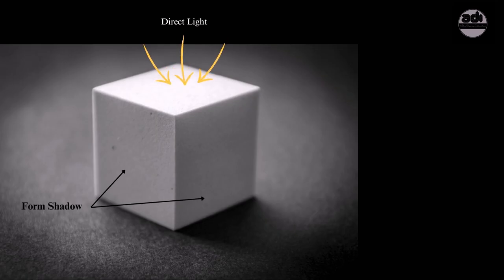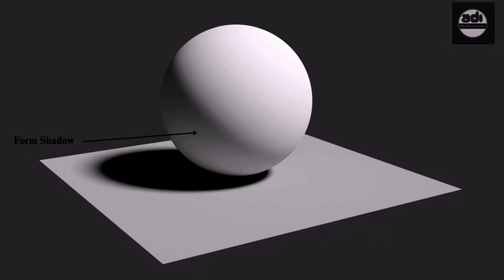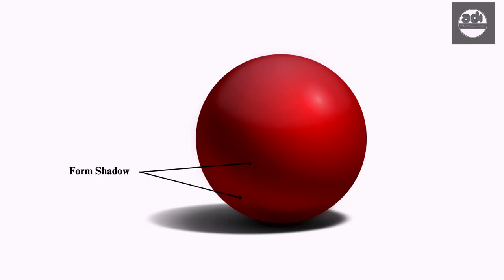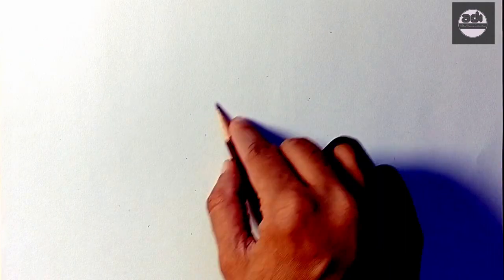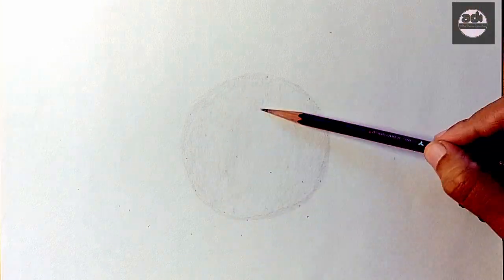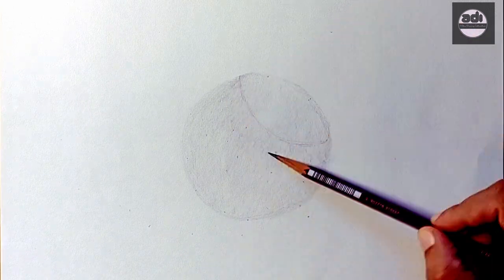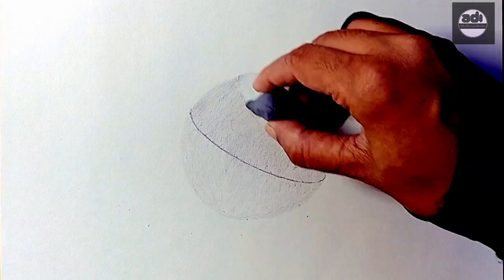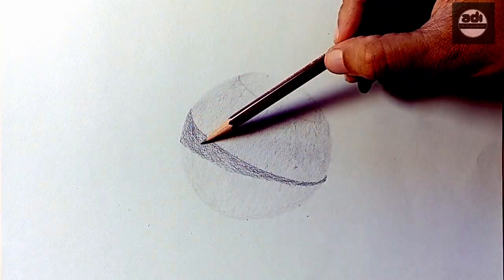Fundamentals Of Drawing For Beginners - Week 45 - Artist - Draftsmanship - Light - Form Shadow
In this video i talk about the form shadow.